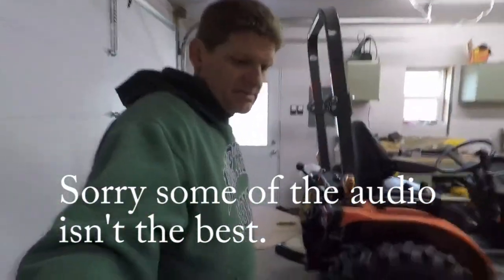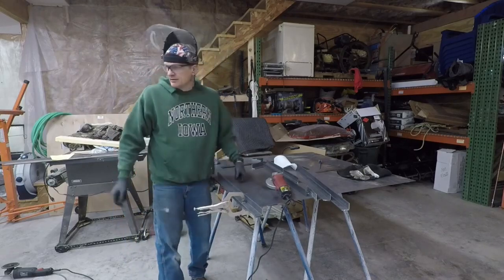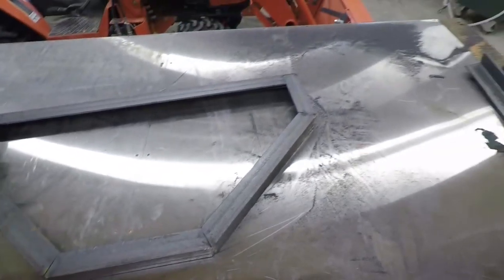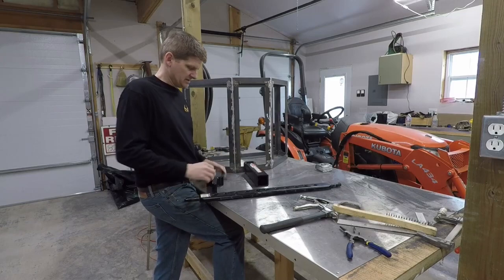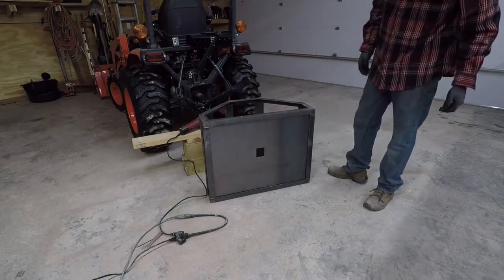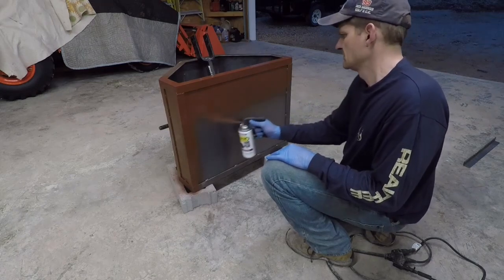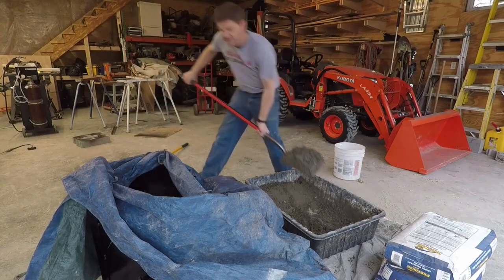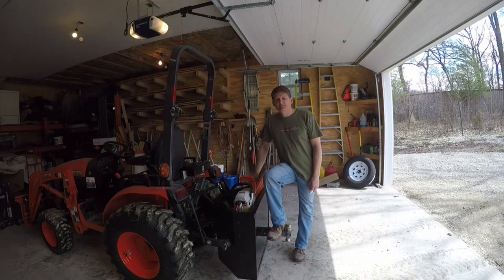DIY tractor counter weight for Kubota B2601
DIY tractor counter weight for Kubota 2601. I decided to build a custom ballast box for my Kubota B2601.  I wanted it to sit close to the tractor, include storage for saws and equipment, a trailer hitch, and of course plenty of weight.  Here's what I came up with.  I've been using this for a couple years now and it works great.